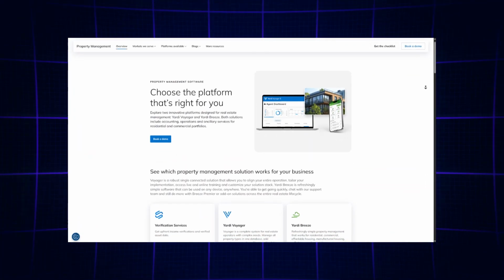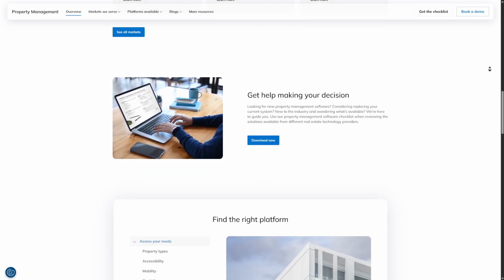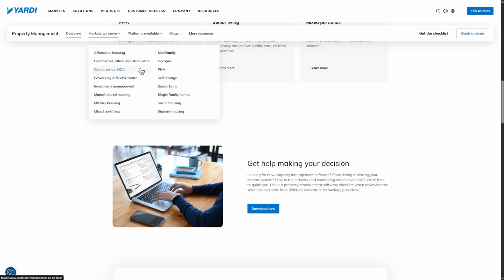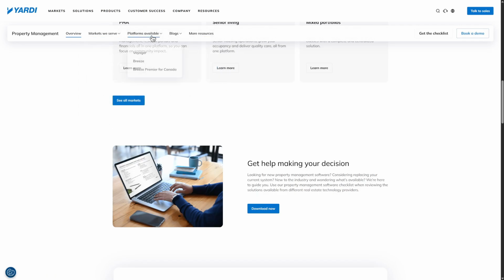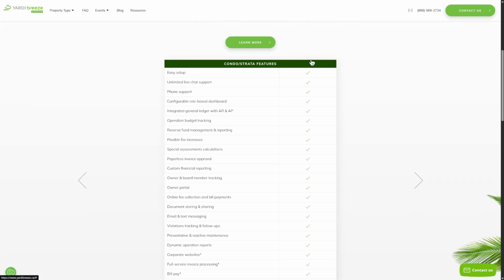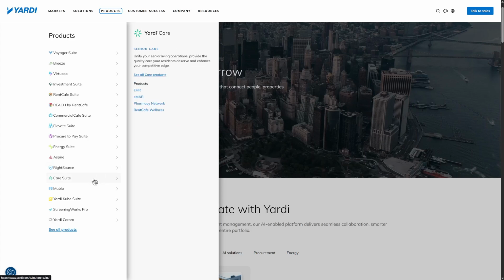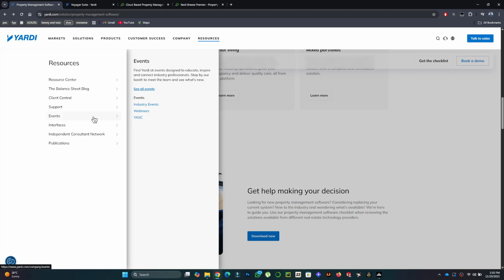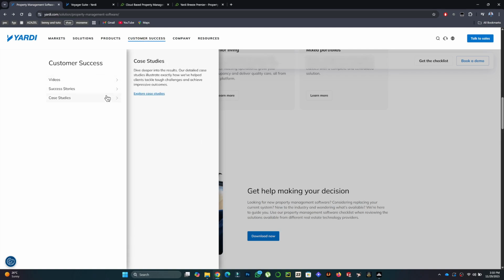Yardi Software Basics - Introduction To Yardi Property Management Services Demo (2026)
Learn the basics of Yardi property management software in this beginner-friendly 2025 tutorial. This guide covers tenant management, lease tracking, accounting tools, maintenance workflows, and key features to help property managers optimize operations. Perfect for new users seeking a clear and practical Yardi demo.